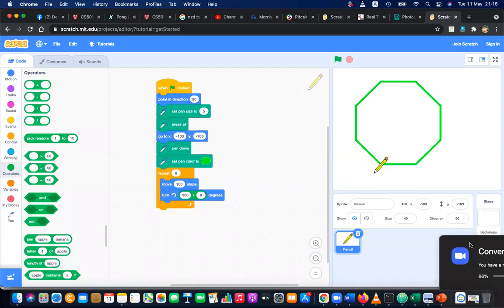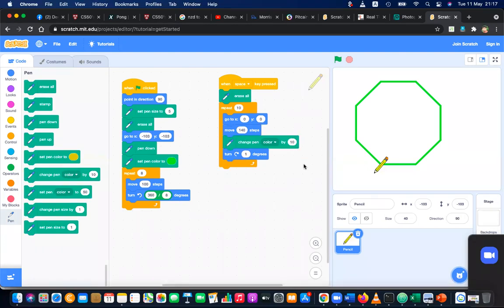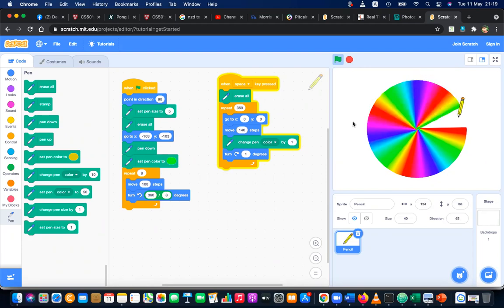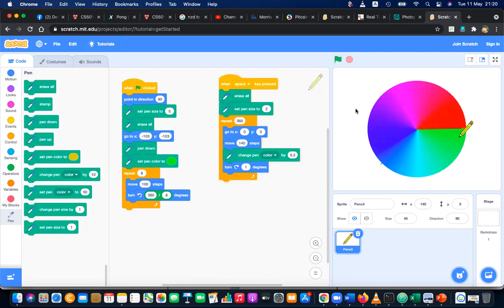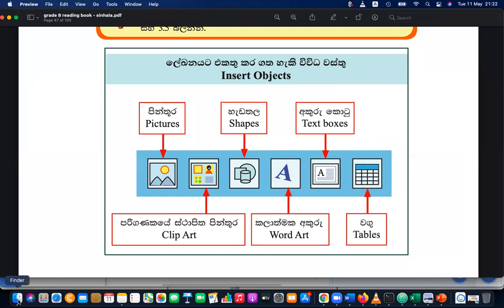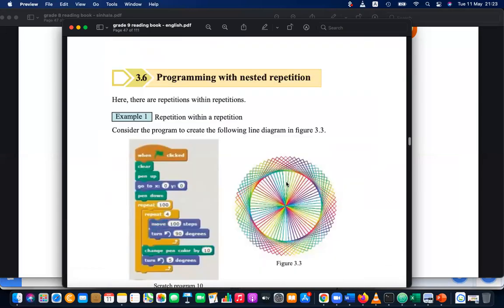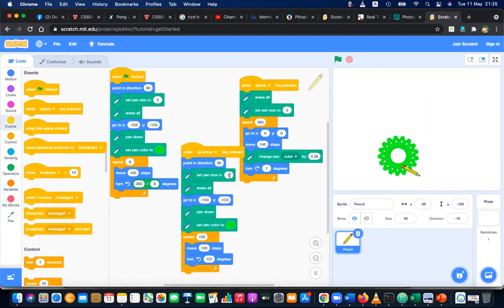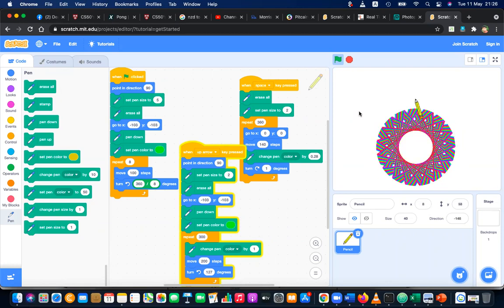Grade 9 ICT English Medium Day 26 P2